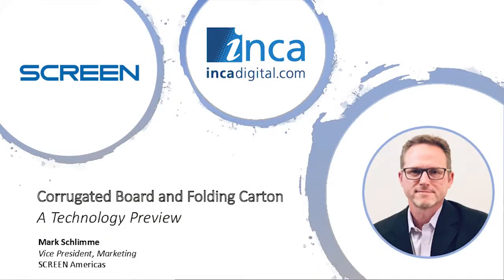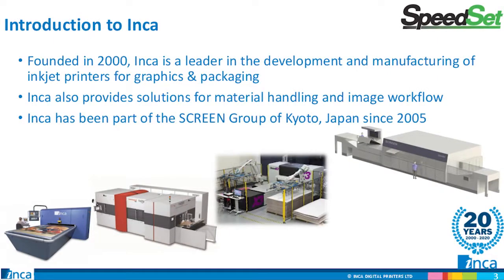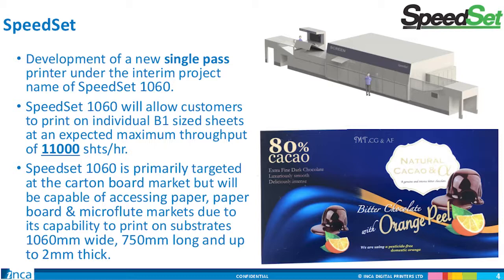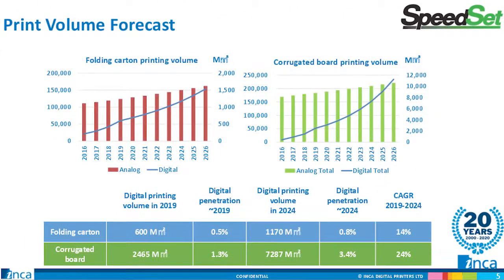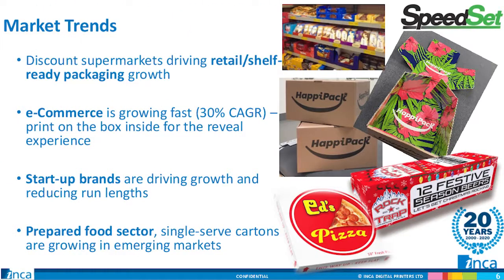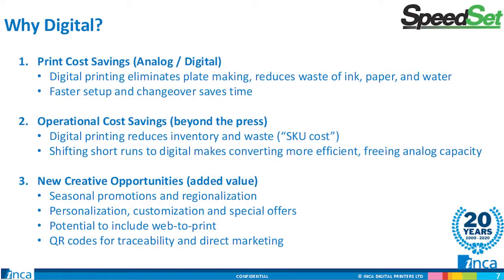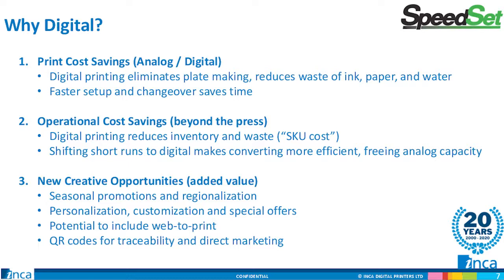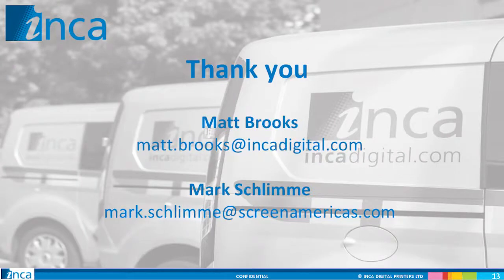SCREEN solidifies its place in the folding carton market with new technology for shorter run times.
With the rise in e-commerce and other trends requiring shorter run times, SCREEN Group and its subsidiary, Inca Digital Printers, have teamed up to bring the folding carton industry the latest technology with a high-speed, high-quality single pass inkjet press. This technology will reduce overall operating and printing costs as well as provide printers the opportunity to offer more customized solutions for their customers.